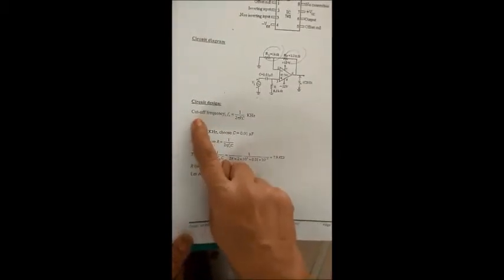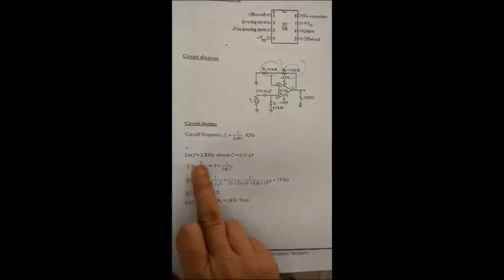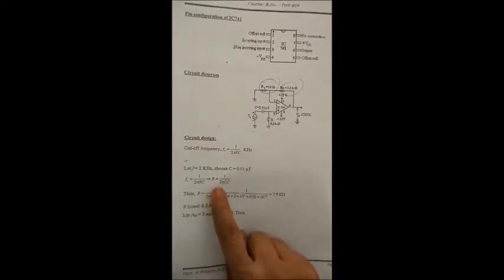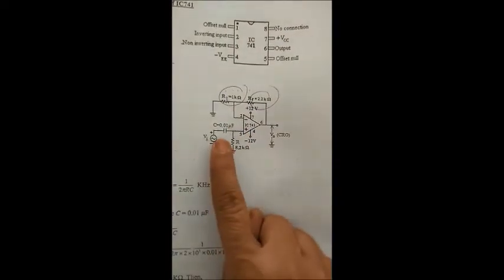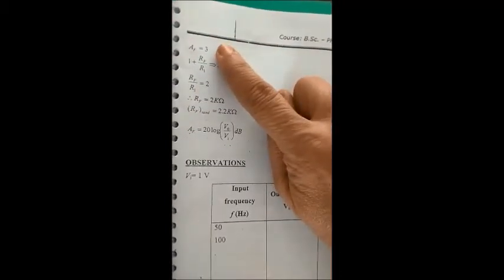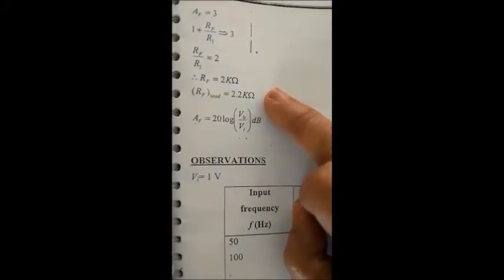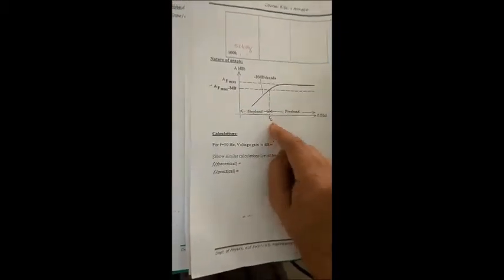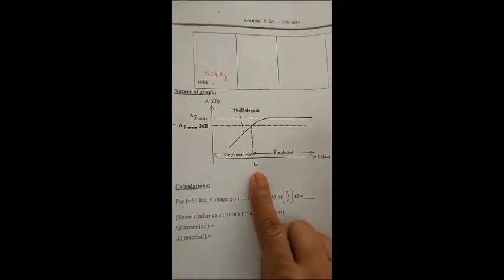High Pass Filter using Op amp 4th sem